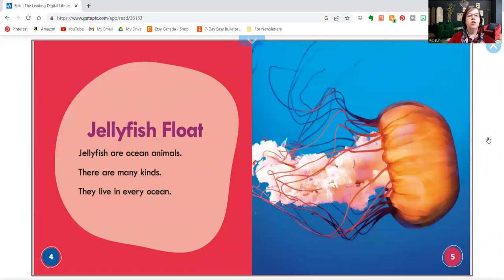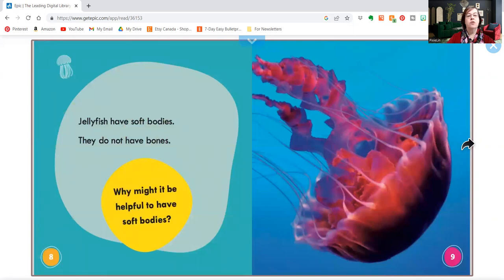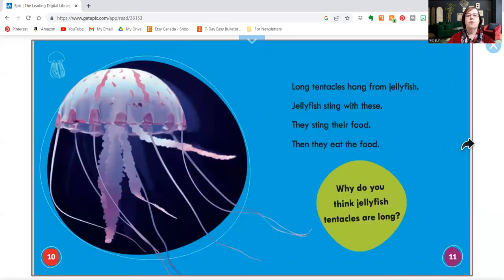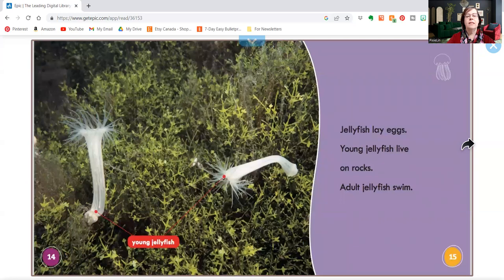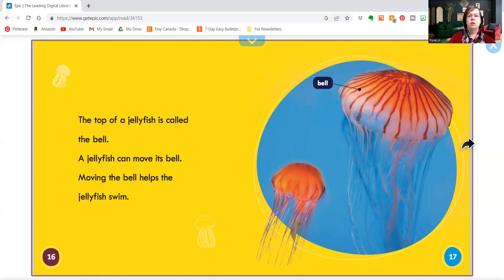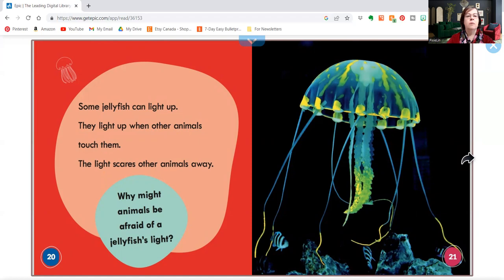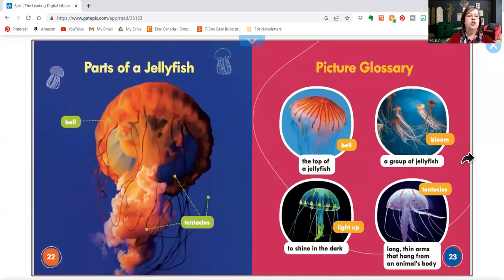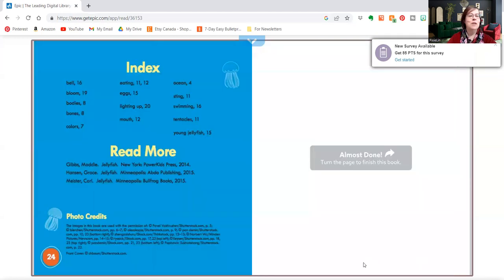PixieLin's Storytime: Look, a Jellyfish! by Tessa Kenan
A non-fiction story all about Jellyfish.  Do you know what a group of Jellyfish are called?  You can find this and other great non-fiction nature books at your local library or bookstore.